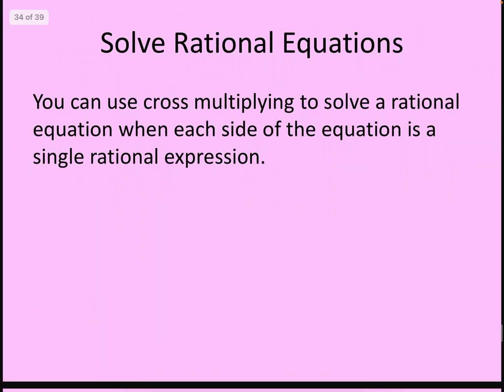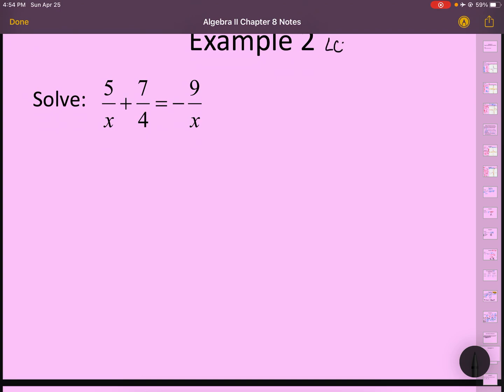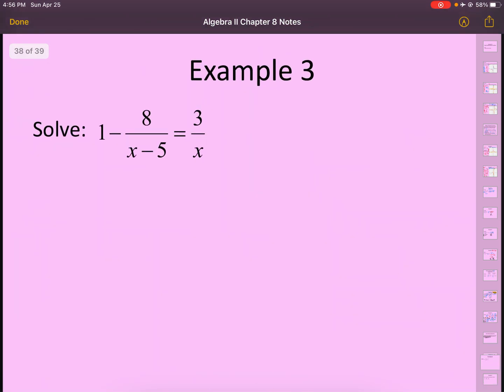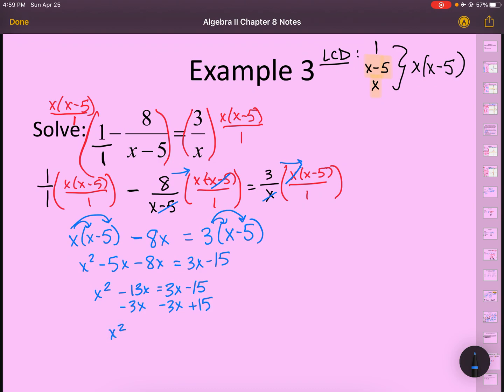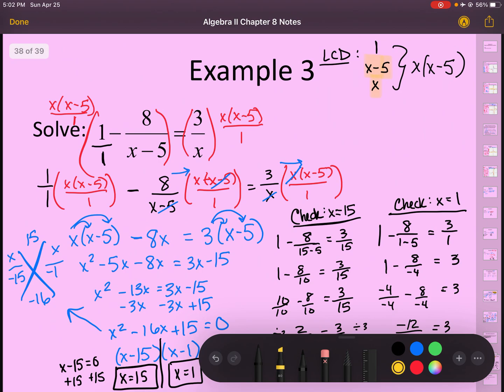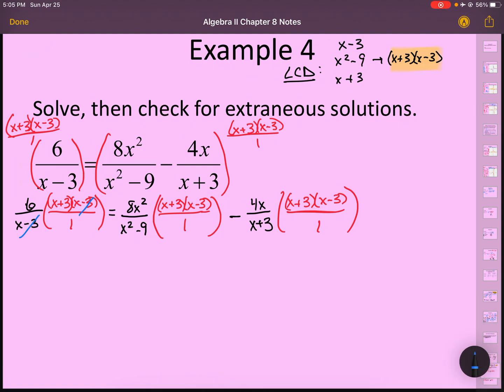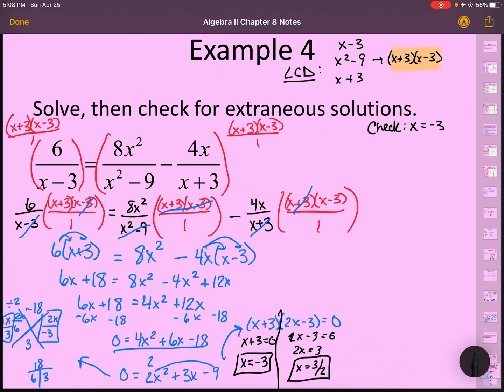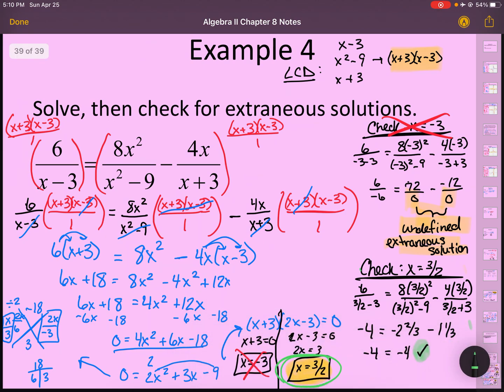Section 8.6 - Solve Rational Equations